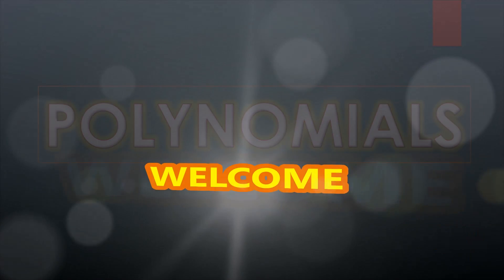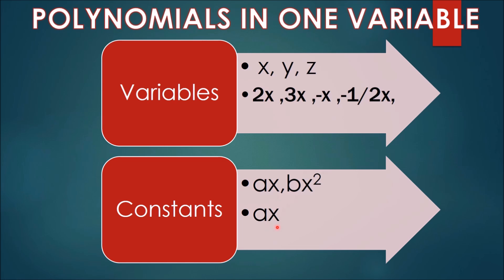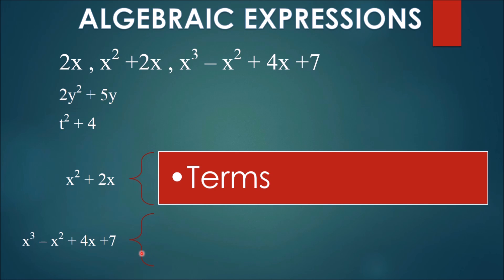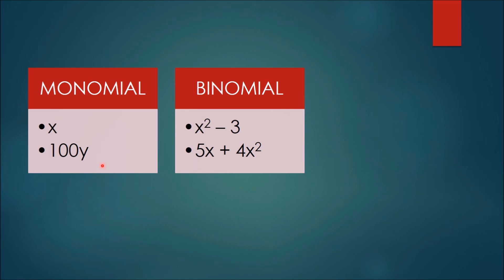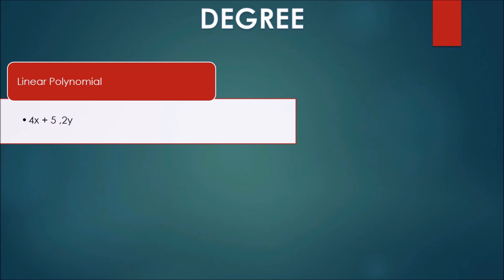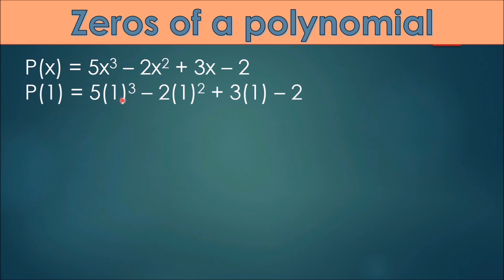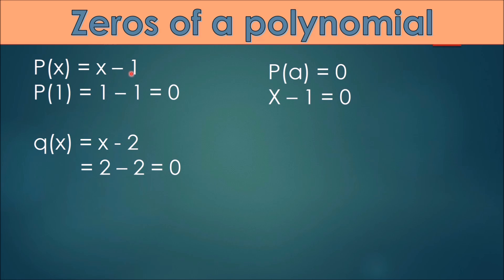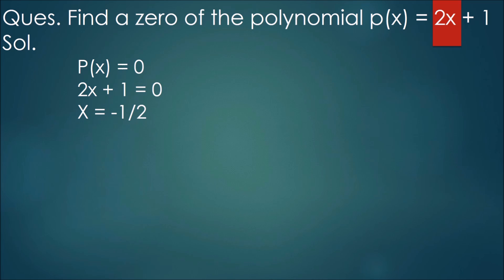POLYNOMIALS| IMPORTANT FOR CBSE 9TH,10TH And OTHER COMPETITIVE EXAMS